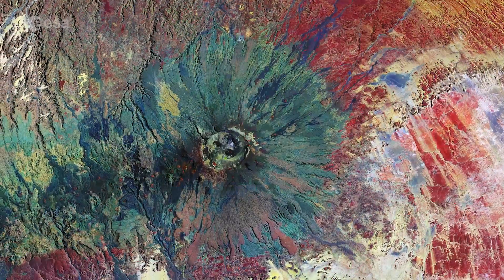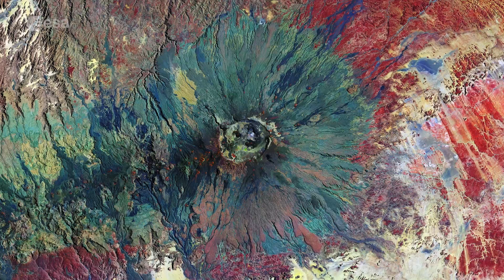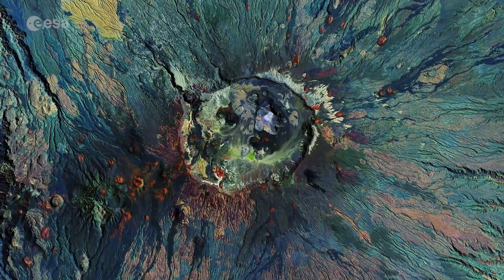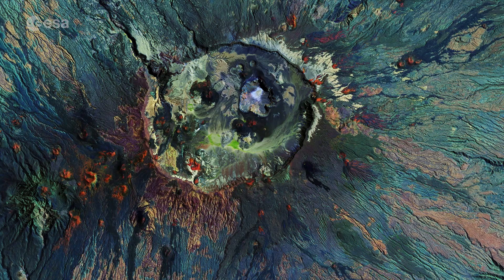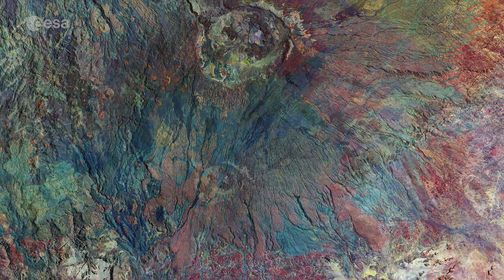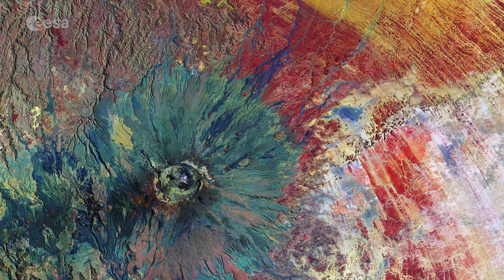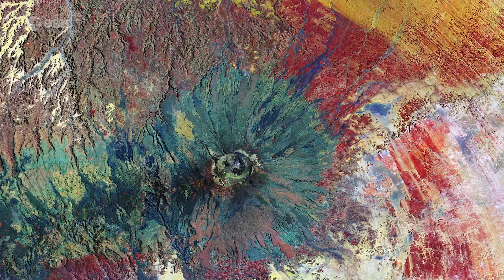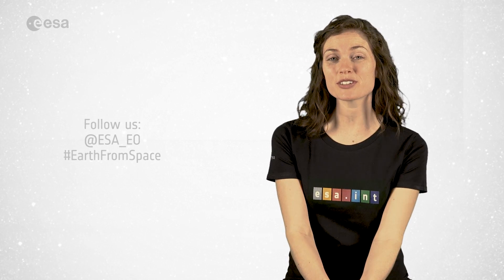Earth from Space: Emi Koussi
Earth from Space is presented by Kelsea Brennan-Wessels from the ESA Web TV virtual studios. In this edition, Sentinel-2B takes us over the Emi Koussi volcano in northern Chad.

to download the image.